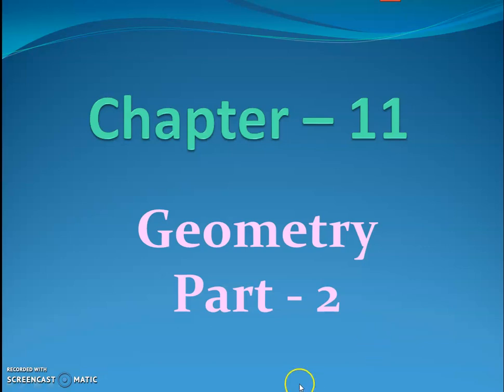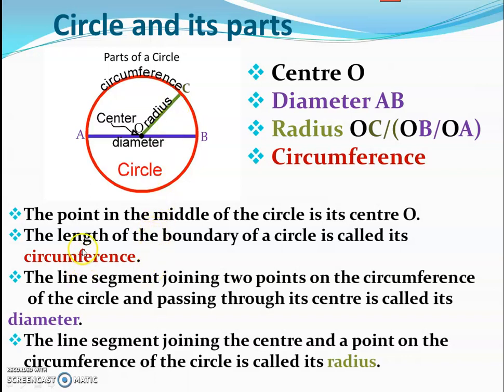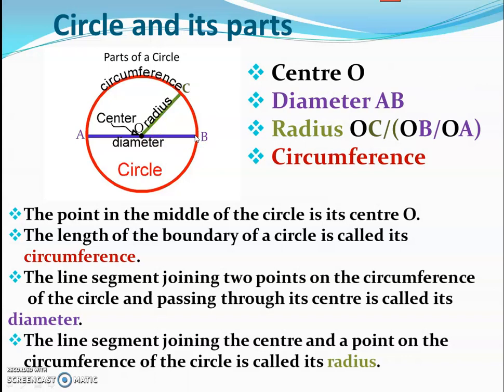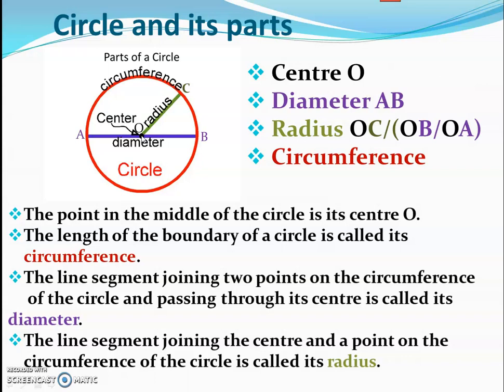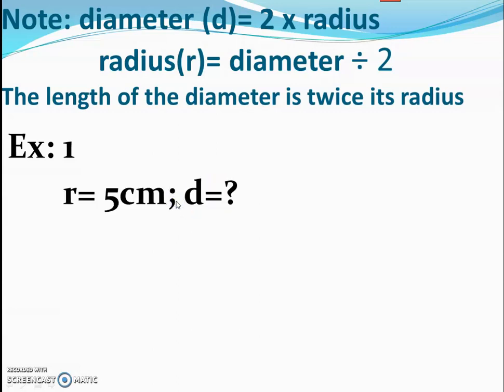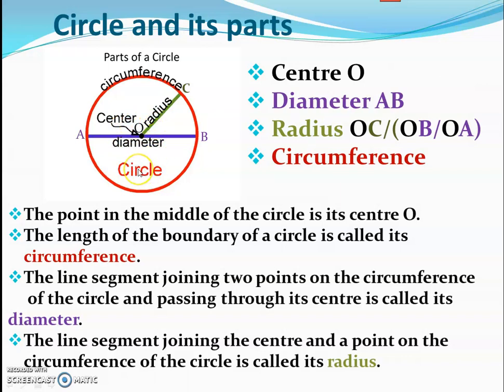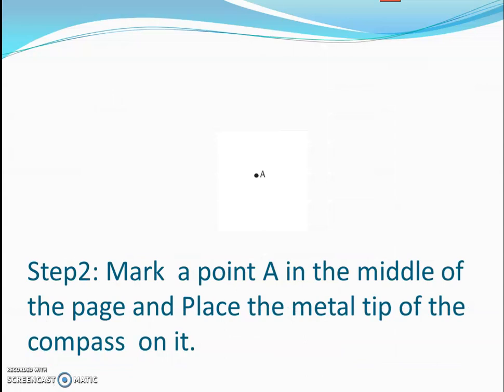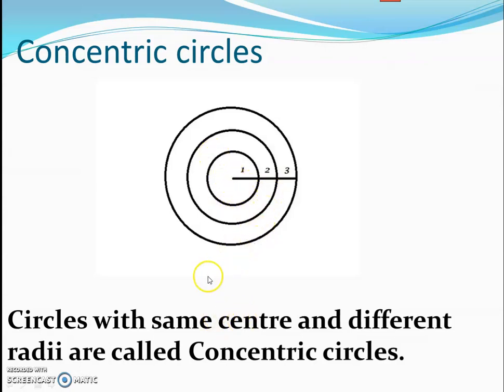Grade4 Geometry part2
Circle and its parts, concentric circles